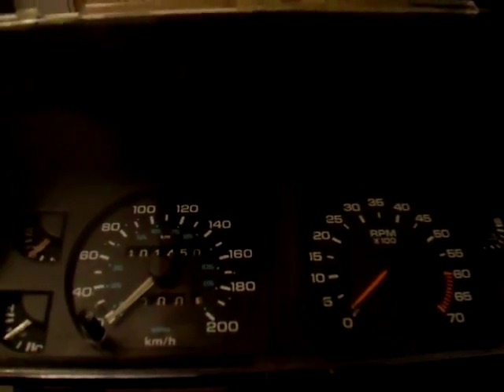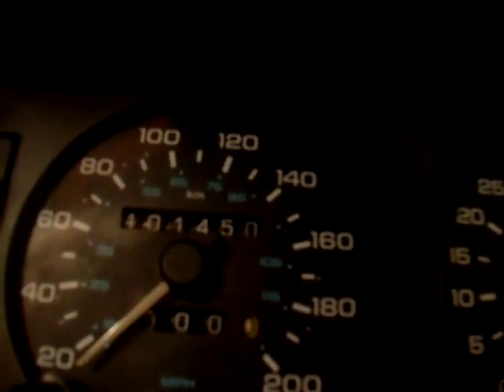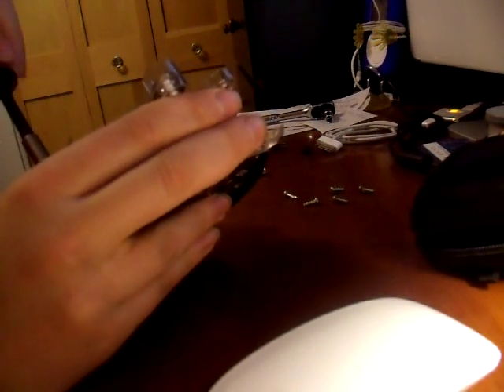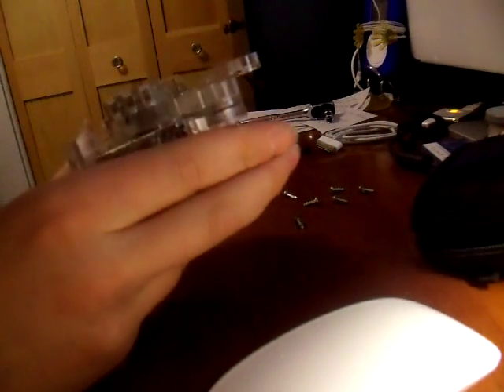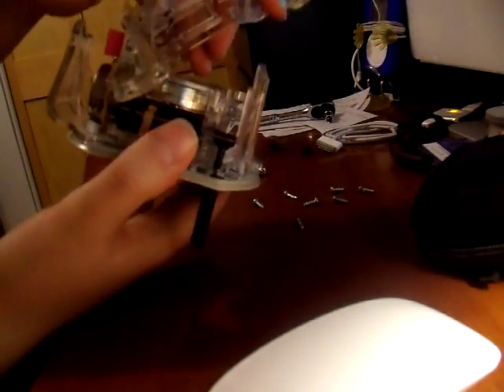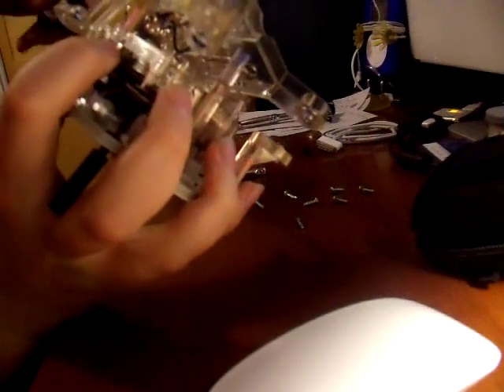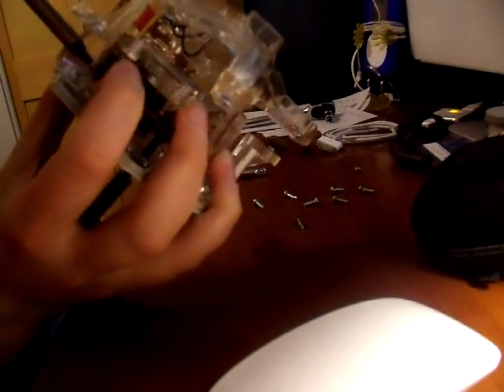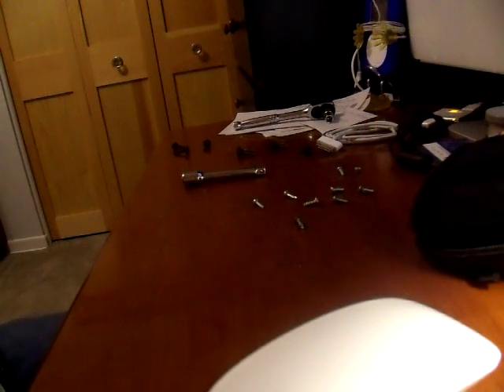Disassembly/Removal of Chrysler instrument cluster speedometer/odometer display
Disassembling a speedometer from a Chrysler instrument cluster is easier than what you may think. While this only shows one part on one type of cluster, the other parts will be very similar, and likewise with other analog clusters from Chrysler, and perhaps other makes too, but I can't guarantee it.
NOTE: The washers are actually on the 3 outside screws of the speedometer housing, i made a mistake when saying just the 2 right ones.